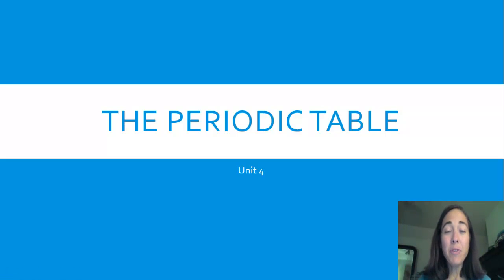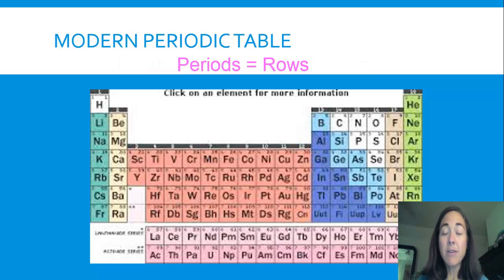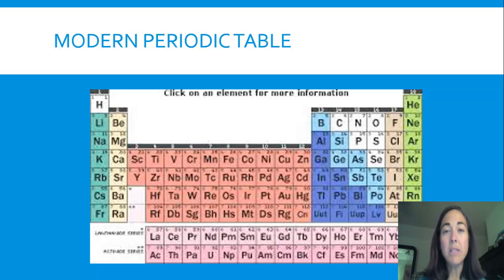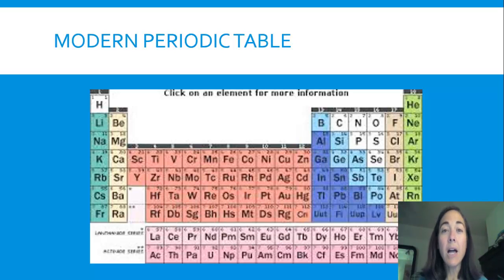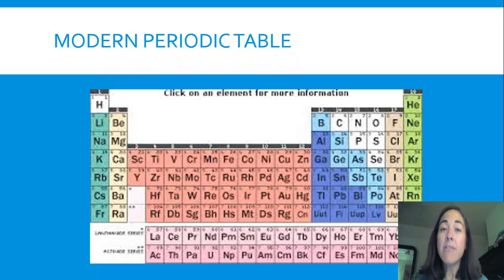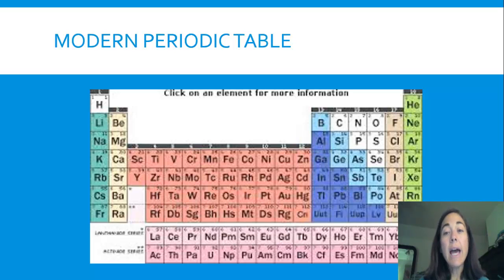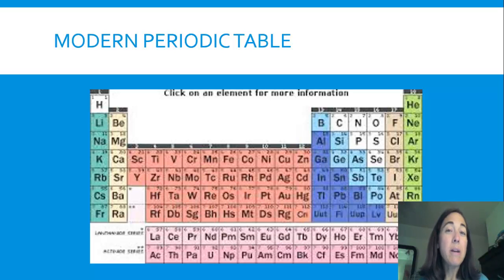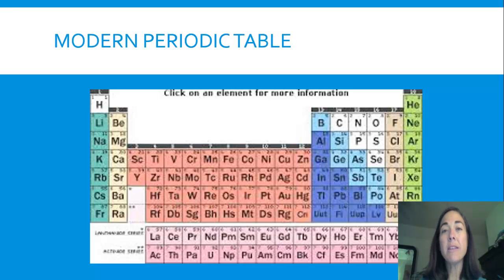Periodic table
Reviews the organization and parts of the periodic table